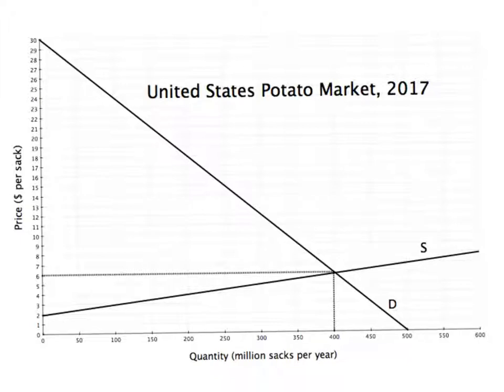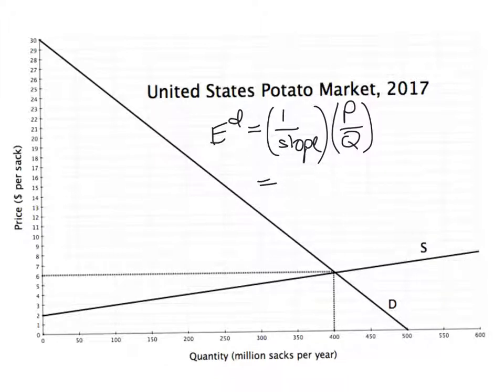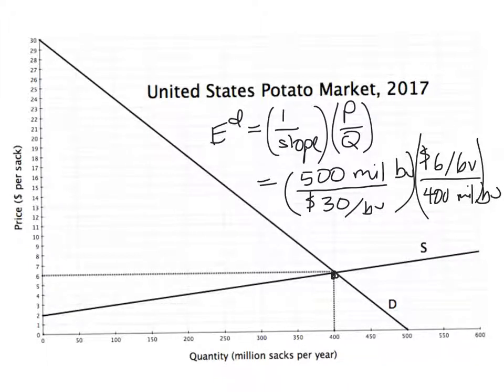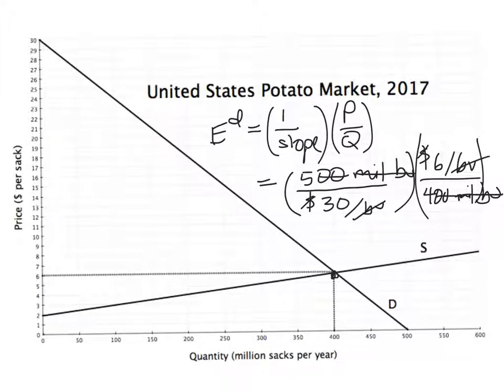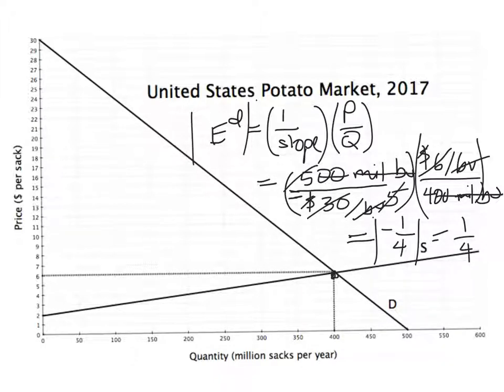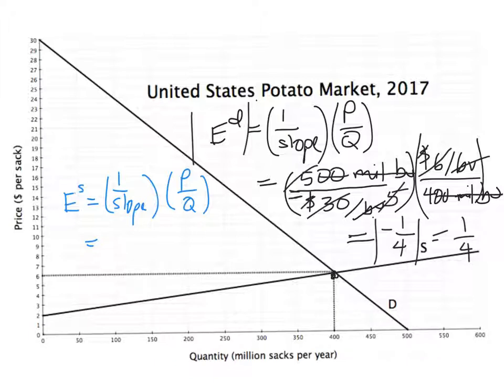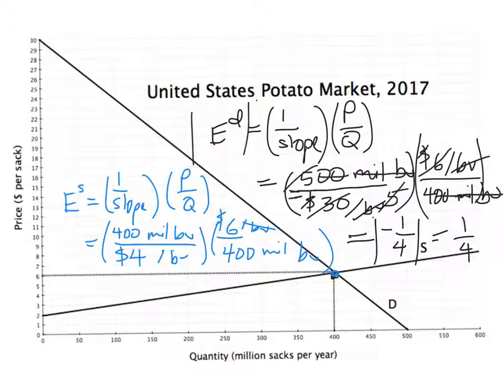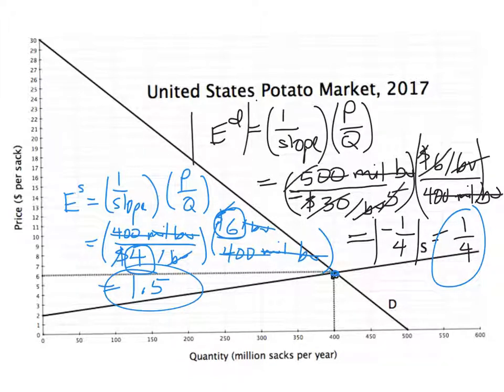Point slope elasticity calculations